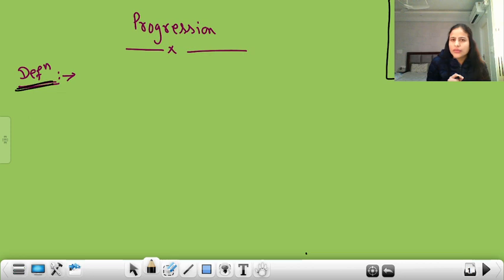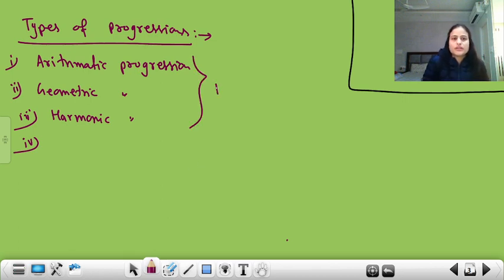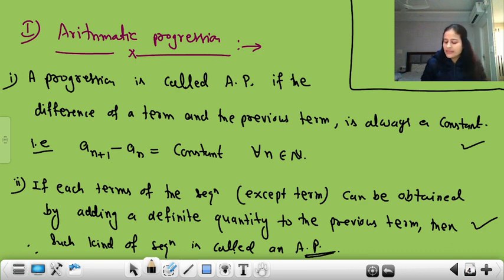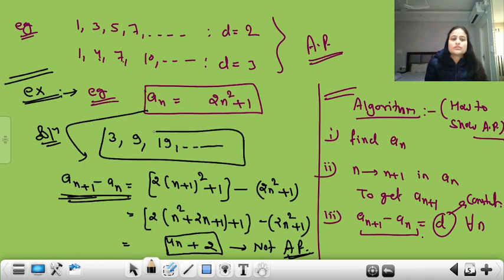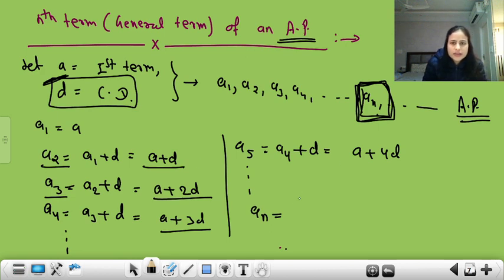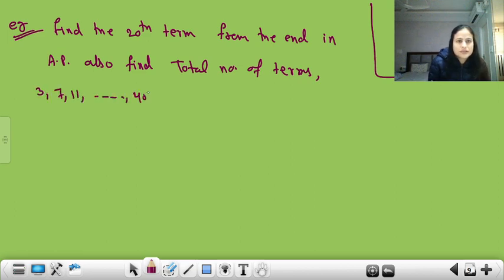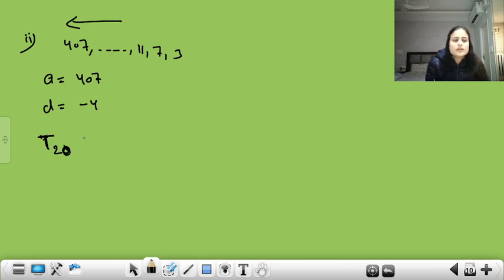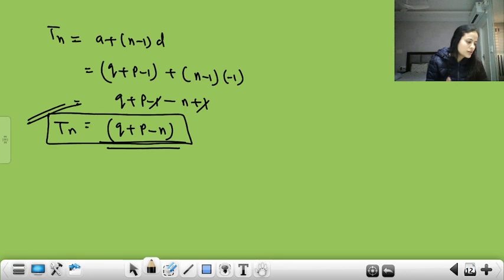allen demo 2